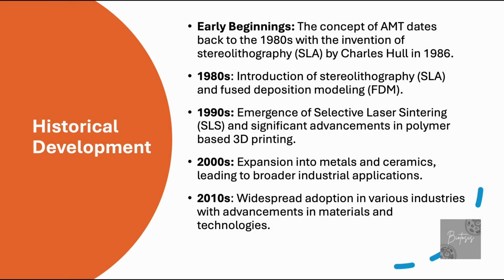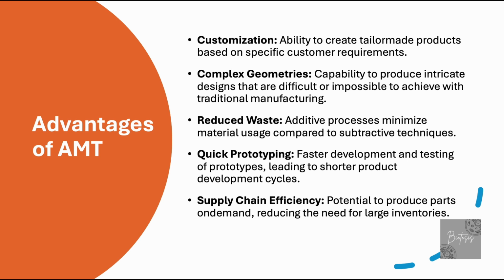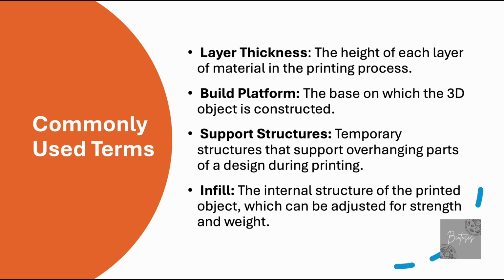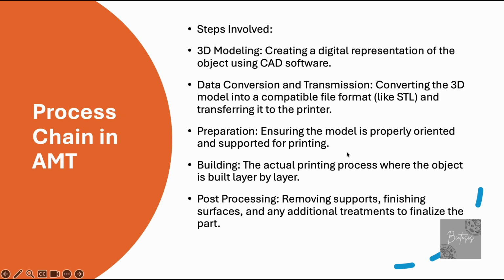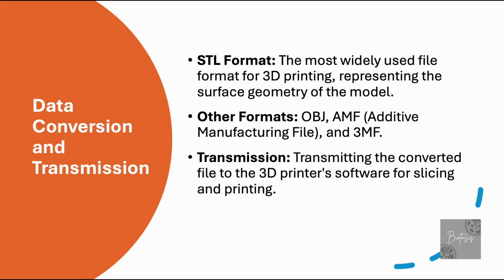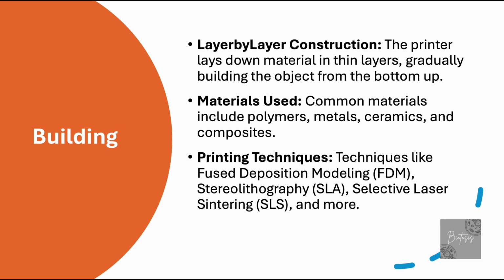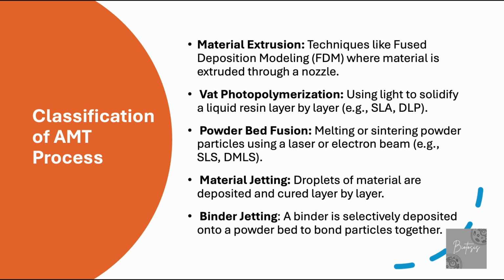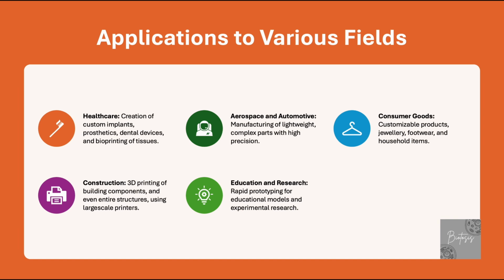3D Printing Techniques Course: Fast & Easy Basics (Unit 1)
Welcome to Unit 1 of the 3D Printing Techniques course! This crash course gives you a solid foundation in the basics of 3D printing, covering essential techniques and key concepts. With concise, clear explanations, this video is perfect for anyone looking to get a quick but thorough understanding of 3D printing.